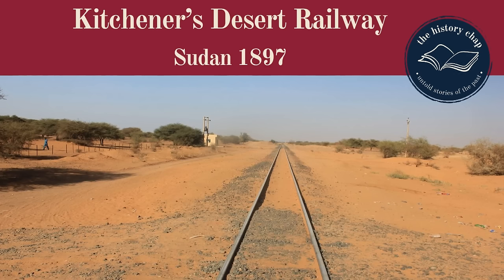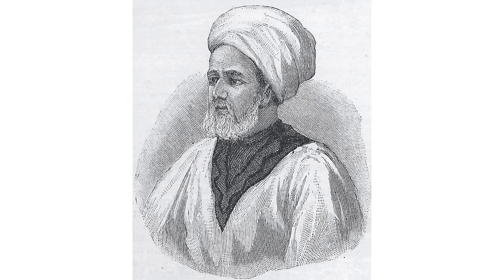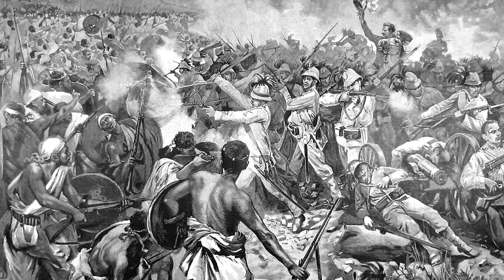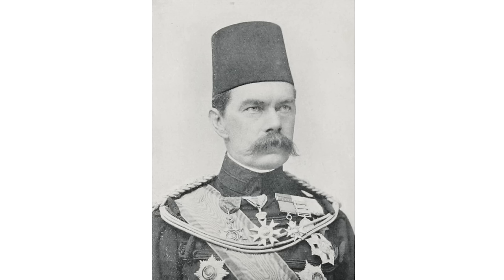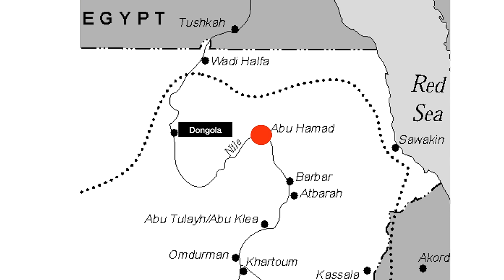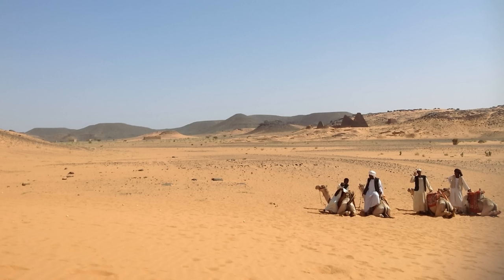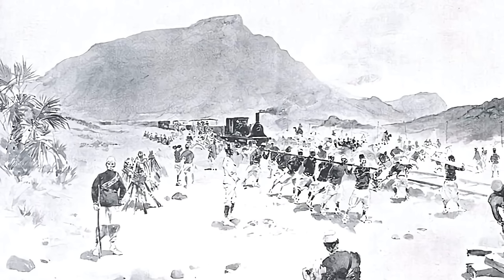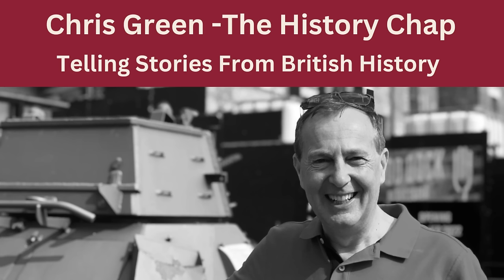General Kitchener’s Desert Railway In Sudan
A 225 mile railway through the Nubian desert that proved crucial in General Kitchener's conquest of Sudan.

The Desert Railway was one of the most ambitious engineering constructions undertaken during a war by the Victorian British Army.
Overseen by a Canadian Royal Engineer, Percy Girouard, using thousands of local labourers who had never even seen a railway before, the 200 mile route dramatically reduced the time needed to bring troops and supplies to Kitchener’s army advancing into Sudan to avenge the death of Charles Gordon in Khartoum 10 years previously.

The railway still connects the Sudanese capital, Khartoum, to Egypt, to this day.

However, before it could be completed, Kitchener had to capture the town of Abu Hamad on the River Nile.

In a lightening advance, Sudanese troops serving Kitchener advanced 146 miles in 8 days.
Under the command of hector MacDonald, a crofter’s son who had risen from the ranks, they completed the last 36 miles in just 35 hours to take the `mahdist garrison by surprise.

Shocked by MacDonald’s arrival they fled the town and a month later the railway was completed.

With the railway bringing fresh troops and supplies to his army, Kitchener was in a position to deliver his final blow and advance on the Mahdi’s successor at Omdurman.

Chapters:
0:00 Intro
0:22 Summary
1:39 Mahdist Revolt
2:39 The Scramble For Africa
3:43 British Interest In Sudan
5:51 Dongola Expedition
8:08 Fears About The French
8:46 Abu Hamad
10:19 The Desert Railway
11:29 Percy Girouand
13:44 Cecil Rhodes
15:01 Hector MacDonald
16:19 Sudan Military Railway
17:42 Battle of Atbara

Sources used to produce this video included:
"Khartoum" - Michael Asher
"The Scramble For Africa" - Thomas Packenham
"Queen Victoria's Little Wars" - Byron Farwell
"The River War" - Winston Churchill
Dictionary of Canadian Biography
British Battles.com

My name is Chris Green and I love to share stories from British history. Not just because they are interesting but because, good or bad, they have shaped the world we live in today.

History should not be stuffy or a long list of dates or kings & queens.
So rather than lectures or Youtube animations, I tell stories that bring the past to life.

My aim is to be chat as if I were having a coffee or meal with you. Jean in Maryland, USA recently wrote: "Chris, is  the history teacher I wish I had at school!"

Just for the record, I do have a history degree in Medieval & Modern history from the University of Birmingham.